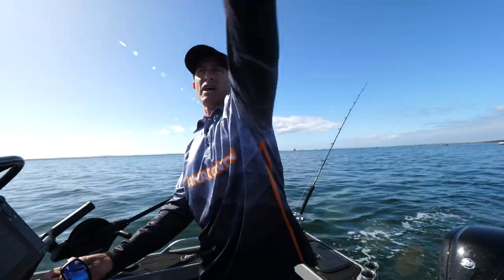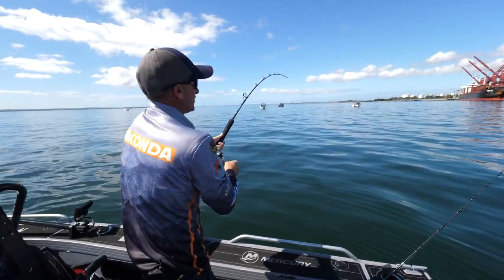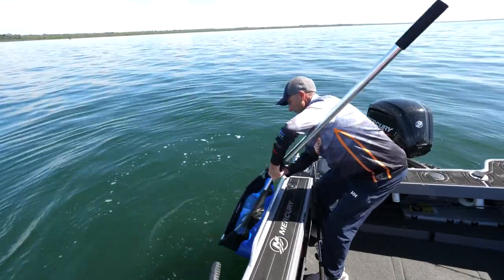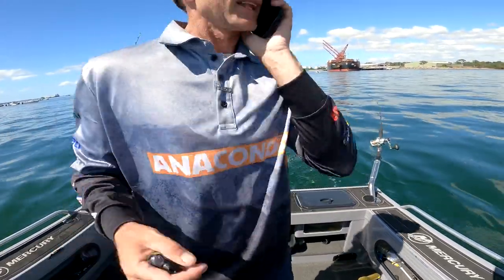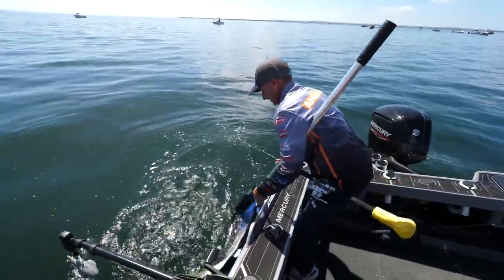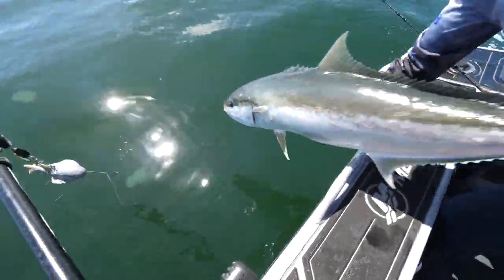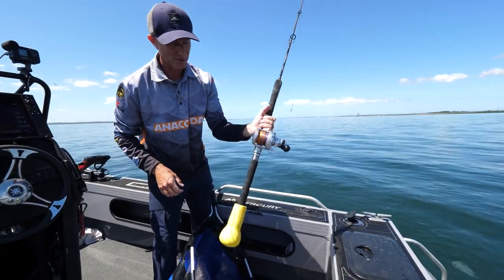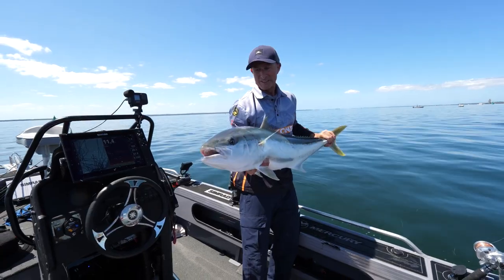Kingfish Part 4 - Catching Kingfish | Lee Rayner Fishing Tips | Anaconda Stores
You've caught your live bait, your gear is ready, your live bait is rigged now Lee will take you through the most exciting part, catching kingfish!